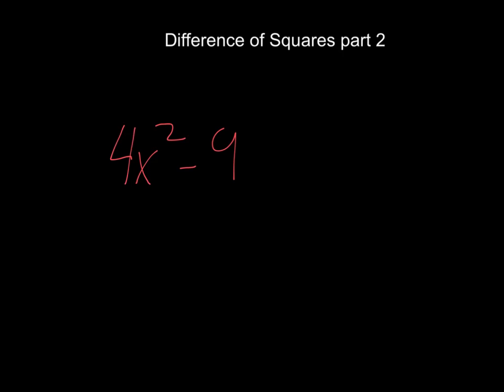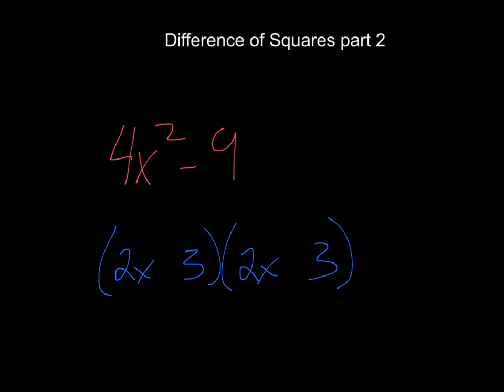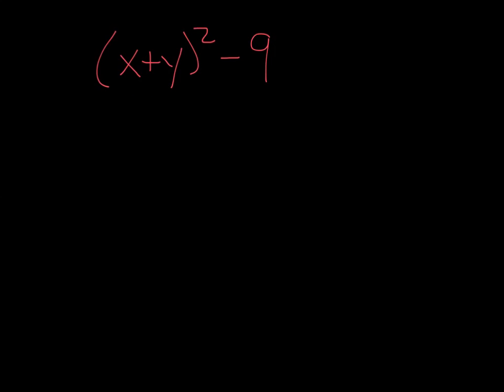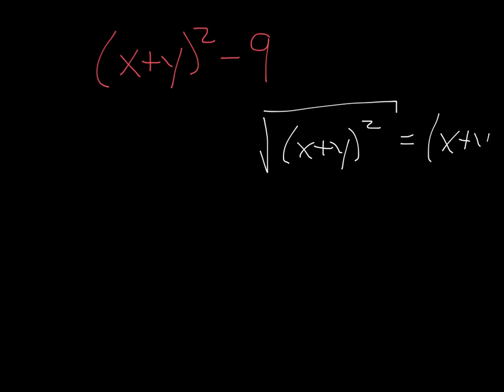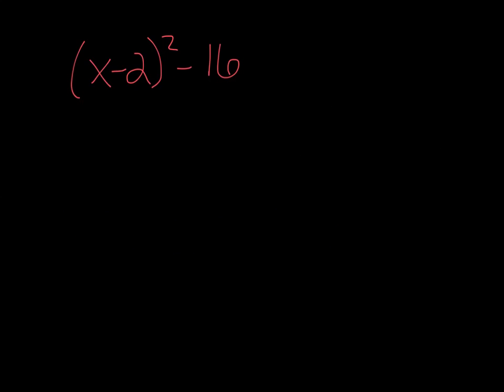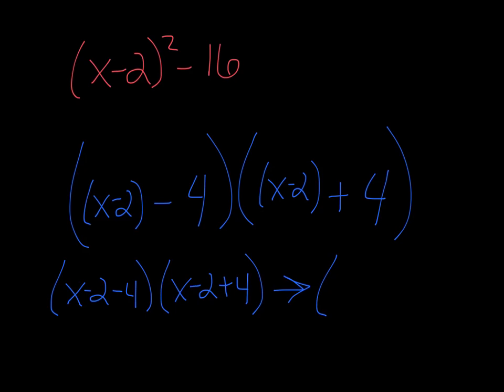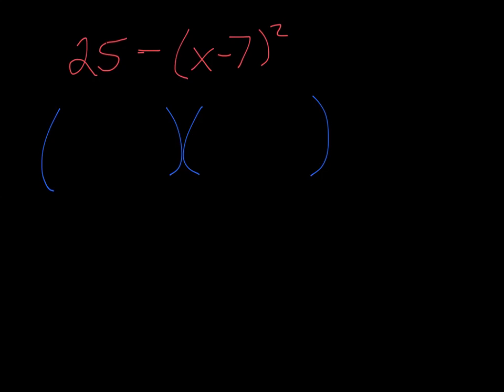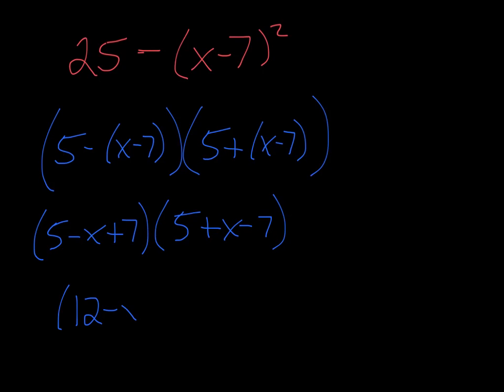Factoring Difference of Squares part 2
Examples of more complex difference of square problems.